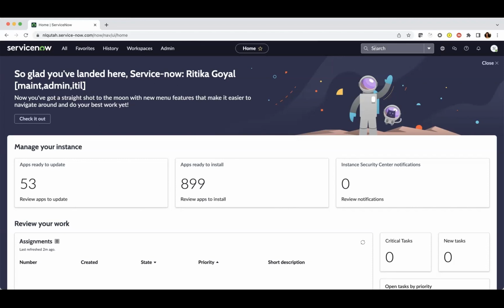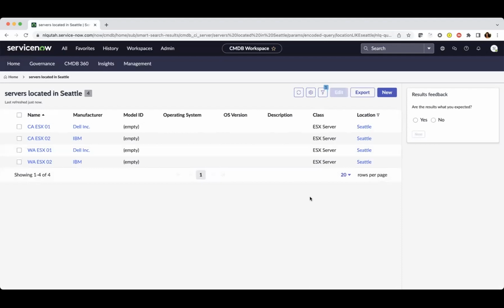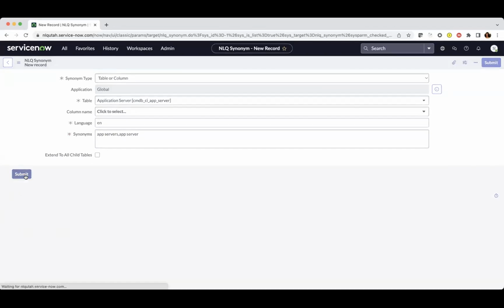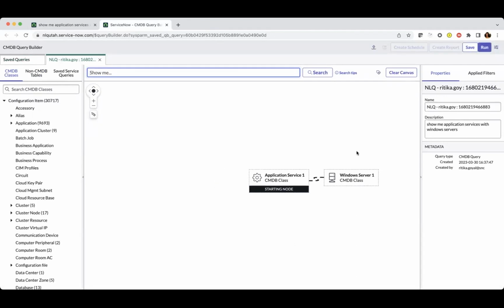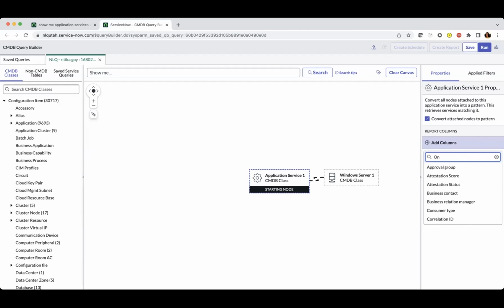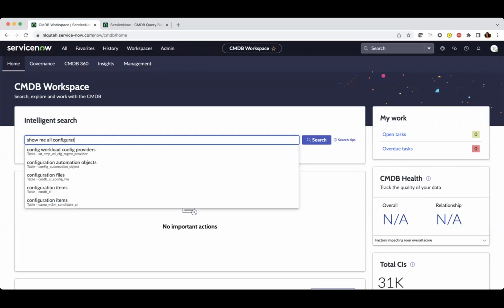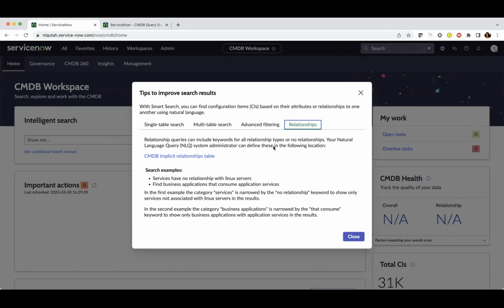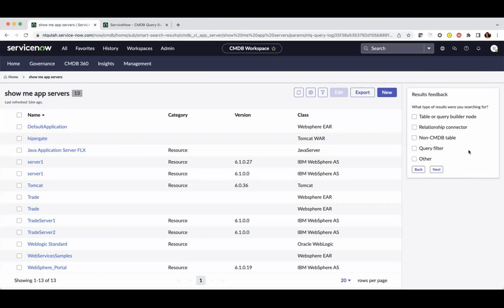CMDB NLQ search, Query Demo and Discussion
In this session, Ritika Goyal and Mark Bodman discuss the new CMDB NLQ search and Query builder functionality.  We explore how it works, how customers can configure it with synonyms, add columns, filter criteria and process all levels of the Application Services.  We also discuss some of the differences in search vs. query, and provide insights on what we are working on next to improve the CMDB search experience going forward.

1:30 - Platform vs. CMDB Search
4:30 - simply queries
7:17 - Adding search term synonyms
9:25 - more advanced queries
11:40 - Jumping into CMDB Query Builder
12:20 - Special processing of Application Services
15:55 - Semantic Shortcuts
19:44 - Additional NLQ User interface features
21:30 - NLQ feature caveats
23:35 - Feedback to ServiceNow and what we are thinking  about doing next